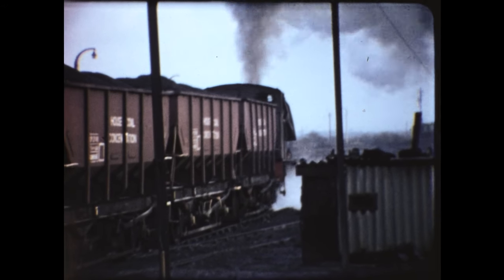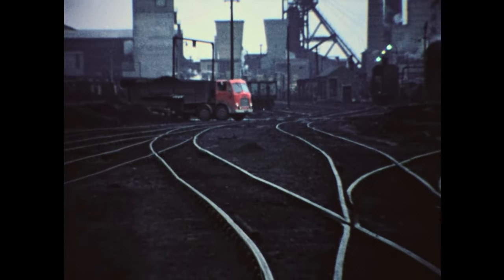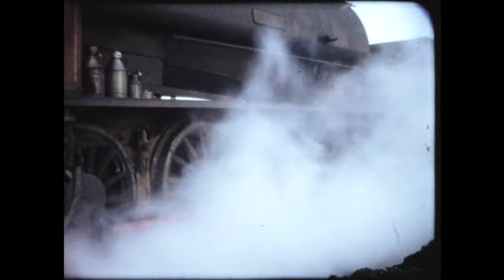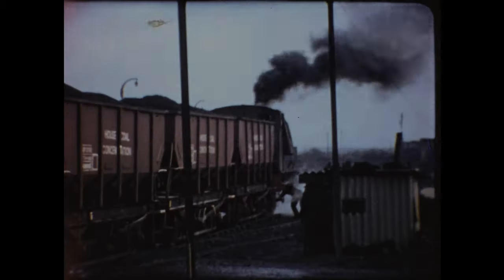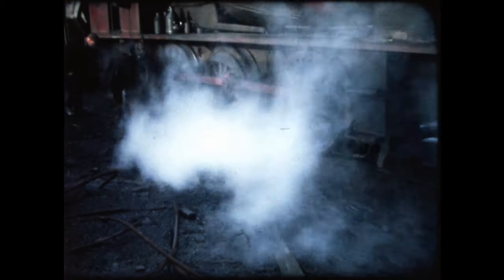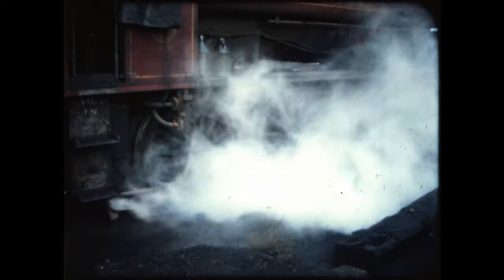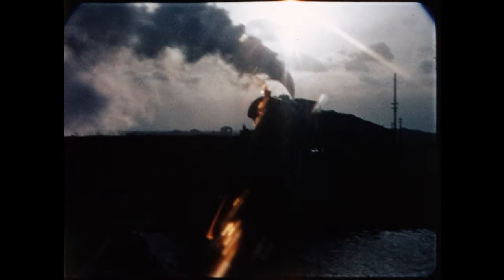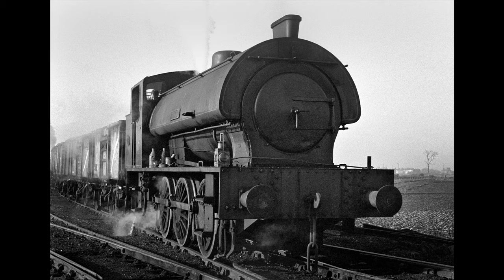Astley Green and Walkden Railway. Battle for the Canal Bridge, Part 4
Heavy coal trains leaving Astley Green Colliery yard for British Railways had to battle with a steep climb over the canal bridge.  On a bright but wet afternoon in November 1969 a heavy coal train slips to a stand on wet rails and has to tries again with a steam engine at the front and one banking at the back.